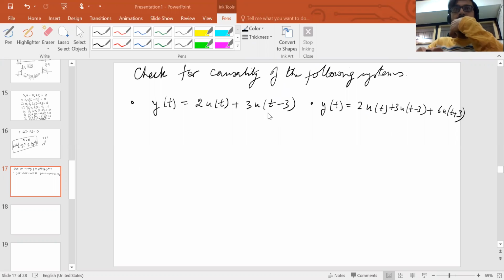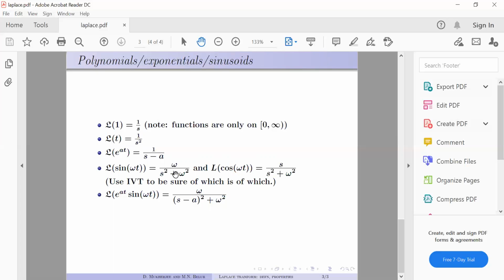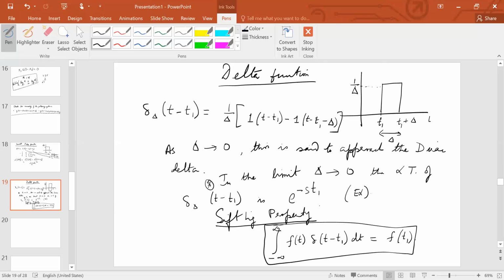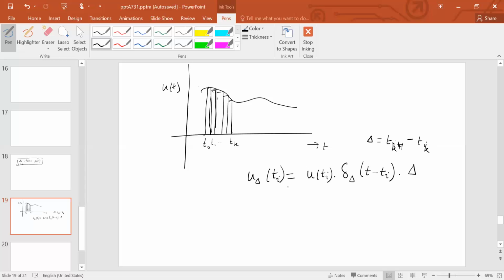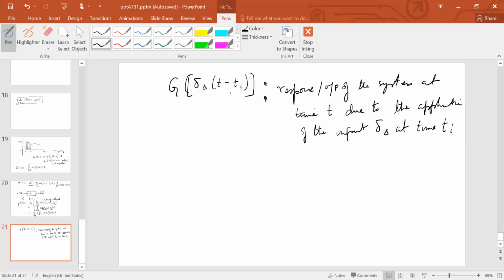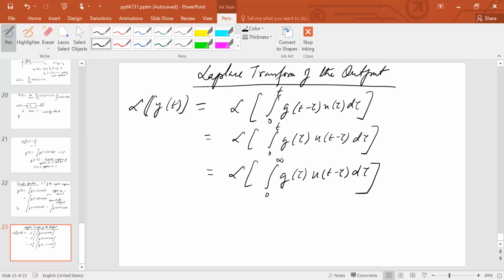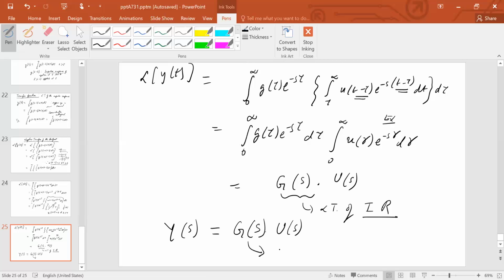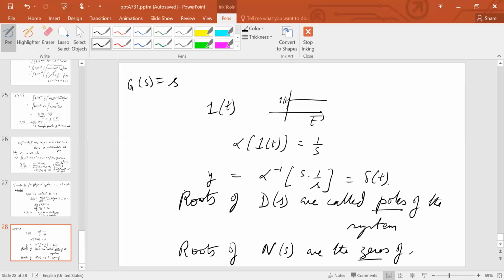EE302: Lecture 1, Module 3